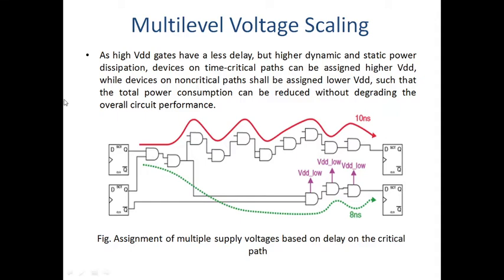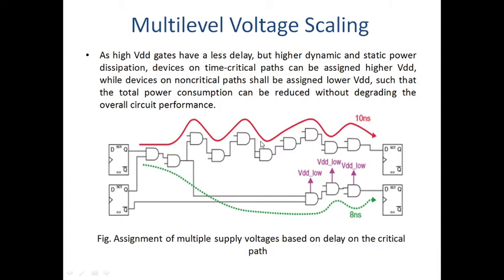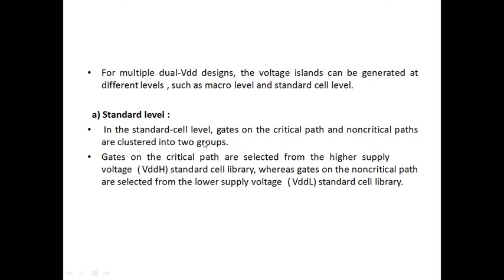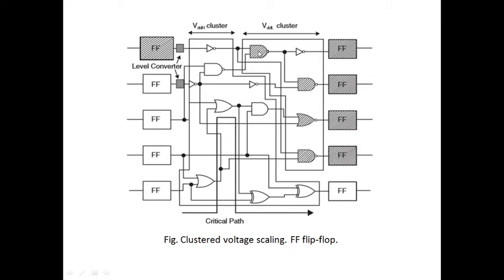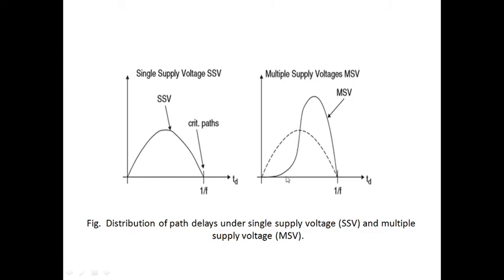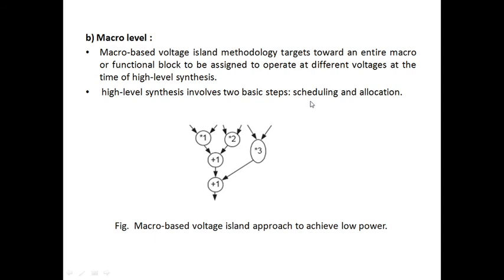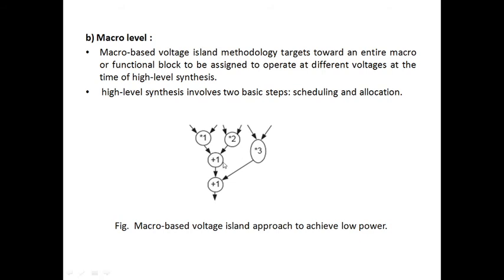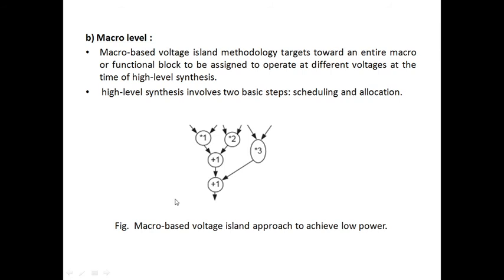3.9 Multi level voltage scaling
For better experience use earphone or headphone